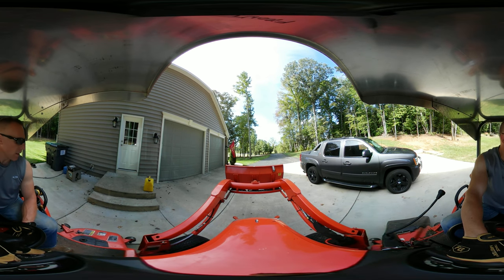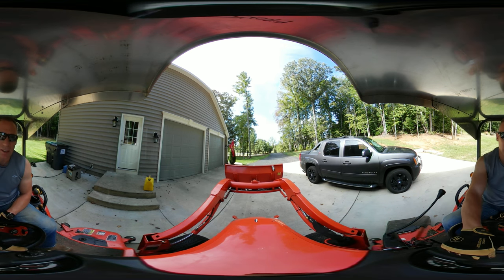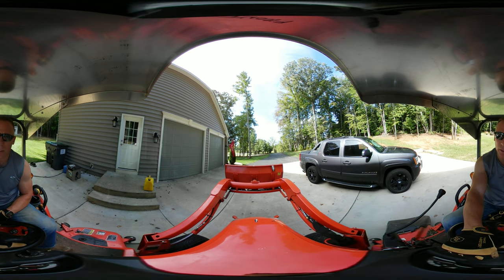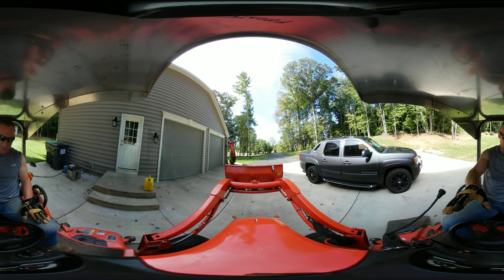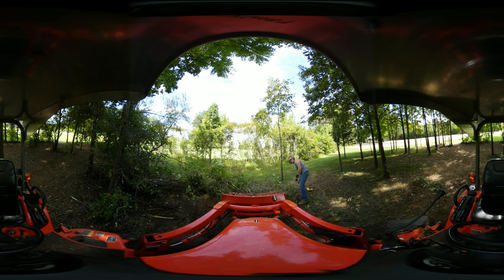Man with Machine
Produced with Gear 360 ActionDirector